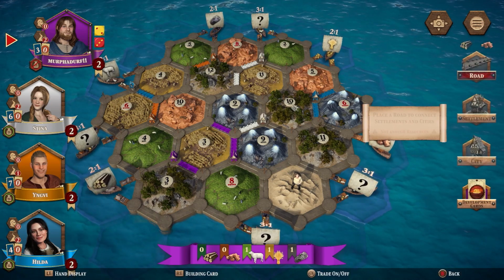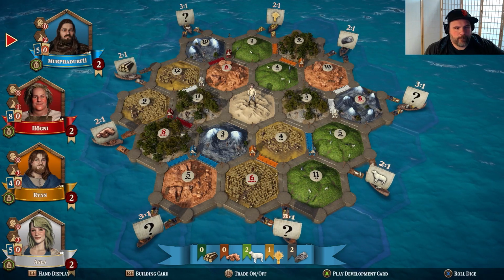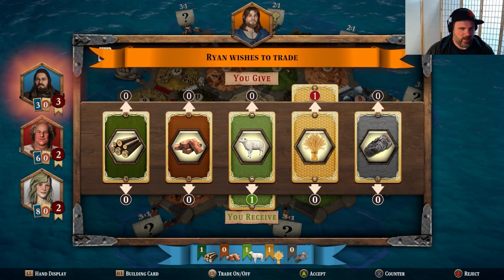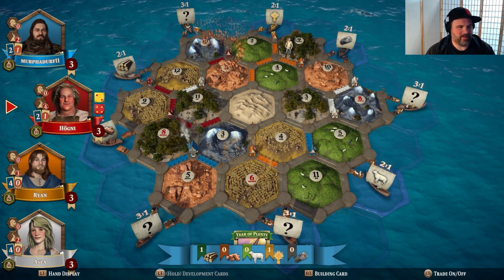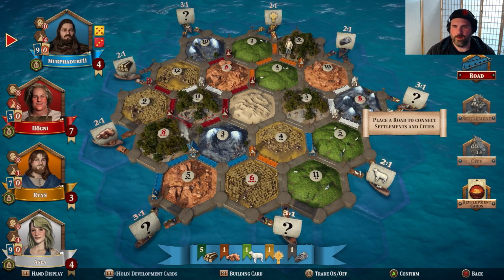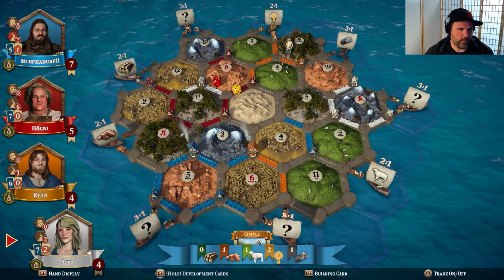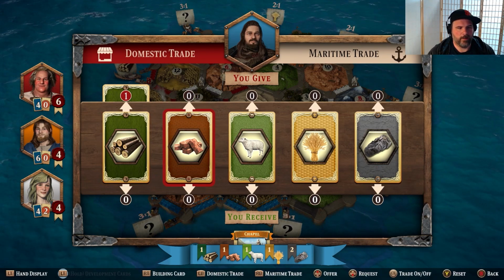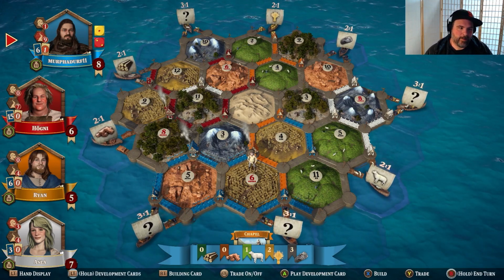Catan Console Edition Playthrough | The Game Haus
You can check out Catan Console Edition for yourself right here!

Catan is of course a classic which got many of us into the hobby and now it is playable on your favorite video game console. Drop a comment if Catan was one of your very first games!

Who's a Lucky Duck? Well it could be if you check out Lucky Duck Games!